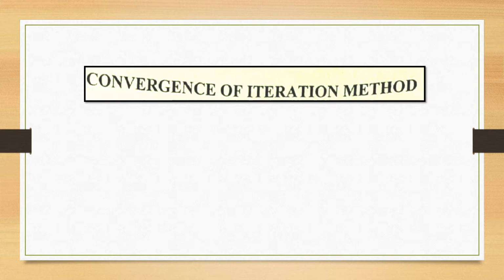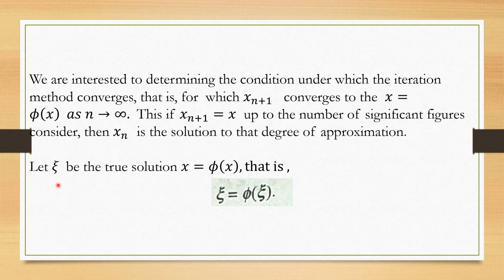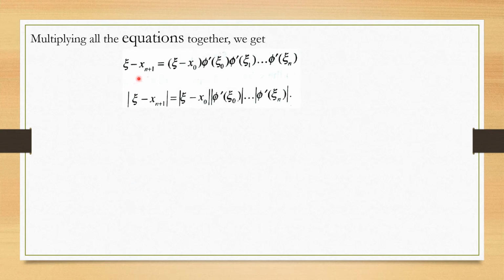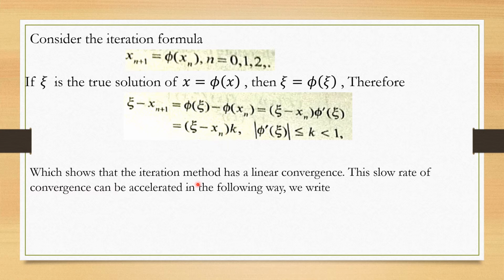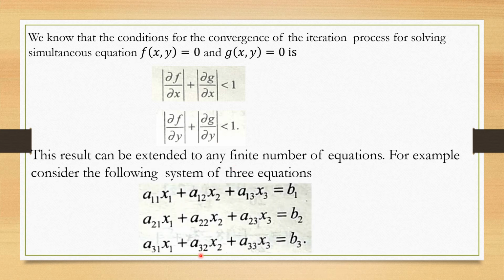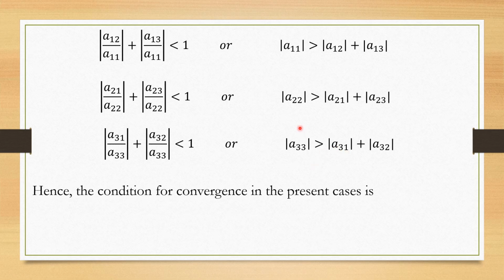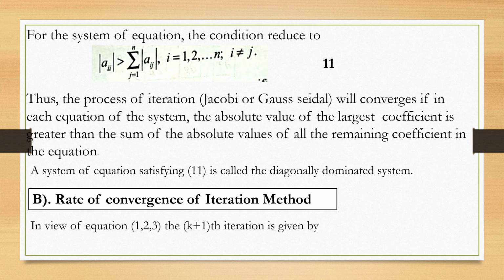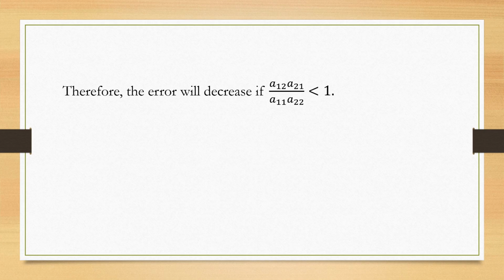Condition of convergence of iterative methods for systems, Why system should be diagonally dominant